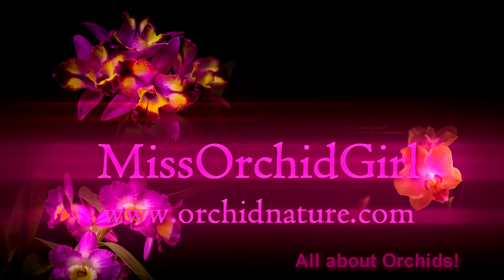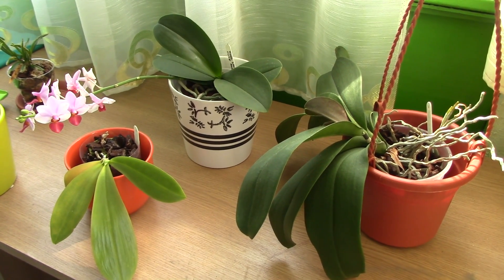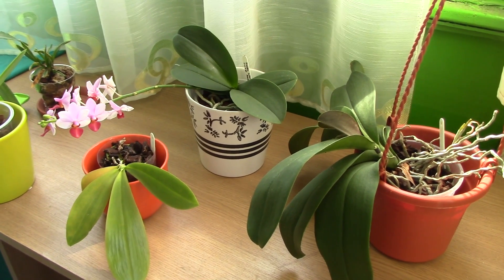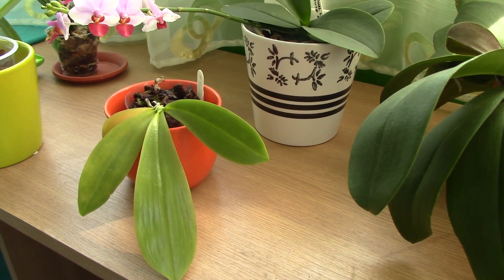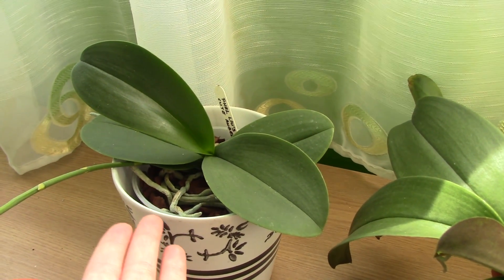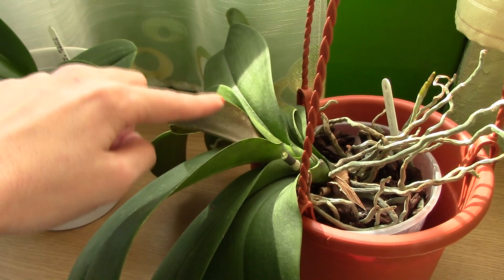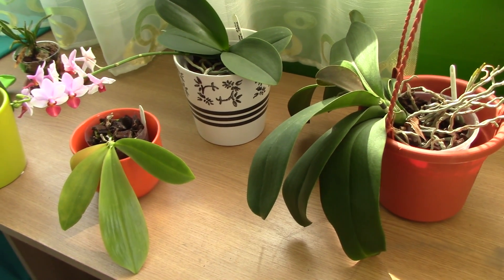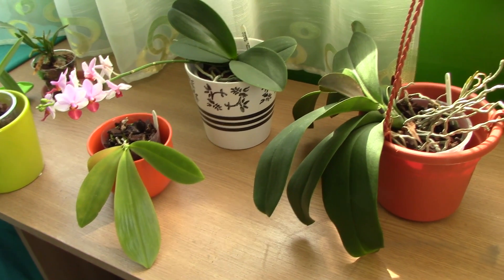Q&A - Does the colour of Phalaenopsis orchids leaves mean anything?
Today's question is: How come some Phalaenopsis orchids have light green leaves and some have dark green leaves? does it mean my orchids are sick?